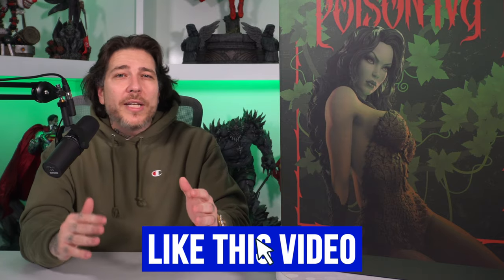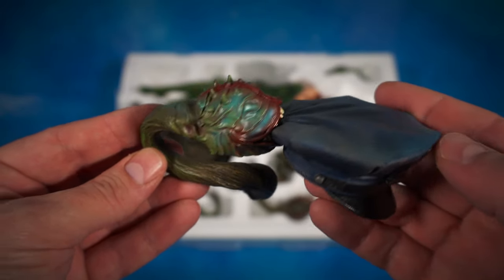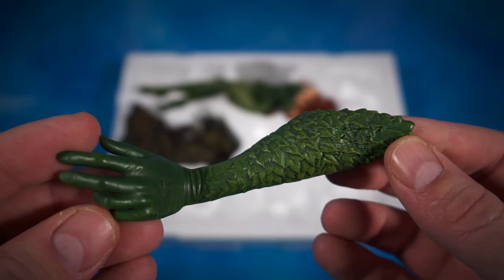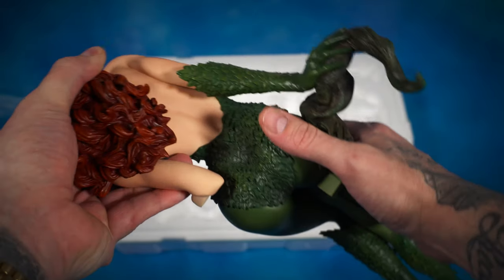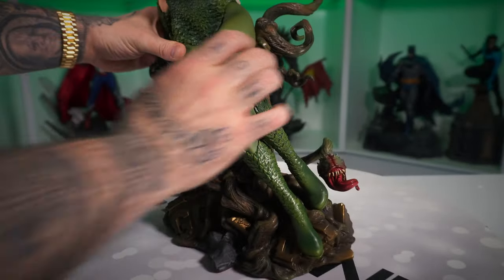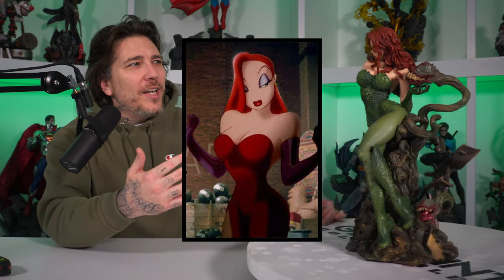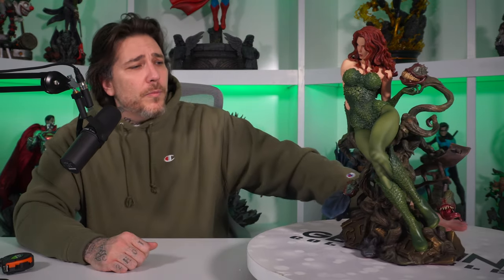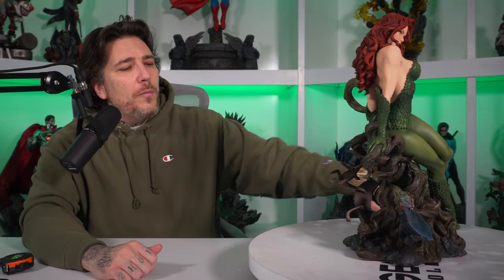Unboxing the New POISON IVY Statue by Sideshow!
Today we unbox the new Poison Ivy statue by Sideshow!